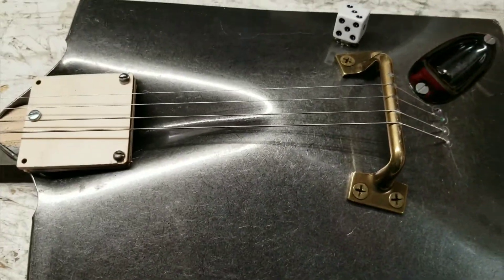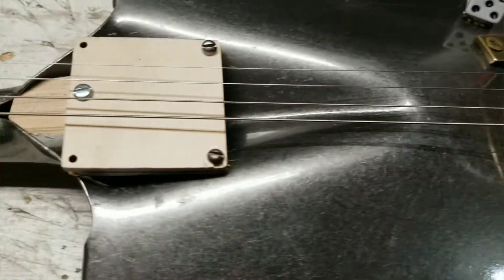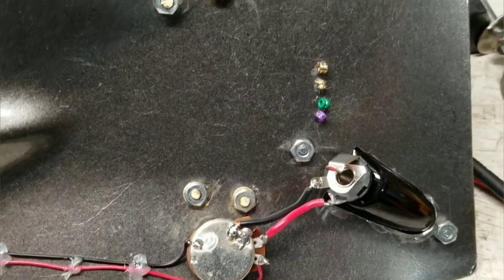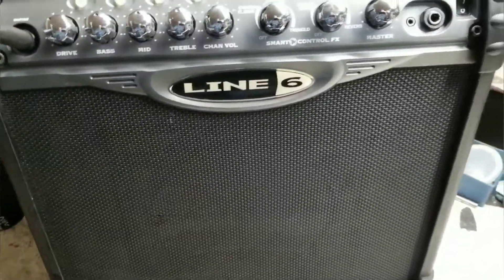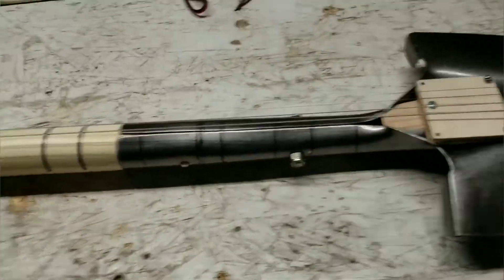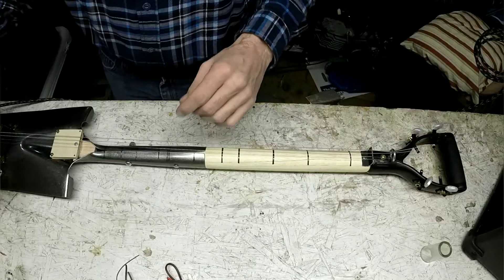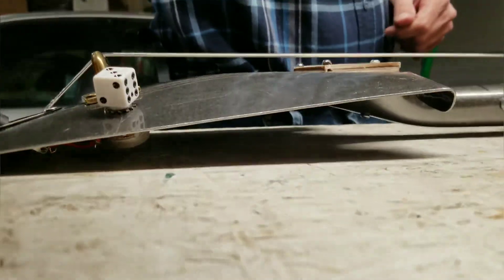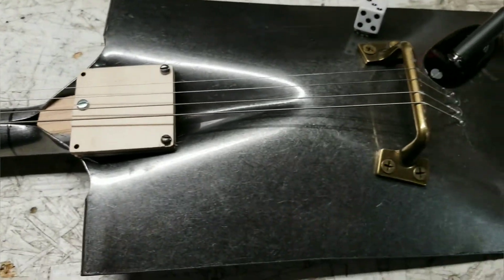Shovel Guitar build complete.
This low budget project cost about $60, not including the 2 broken and 3 dull drill bits. It's not perfect but wasn't expecting it to be. At last minute I spent 5 minutes and put another string on it.